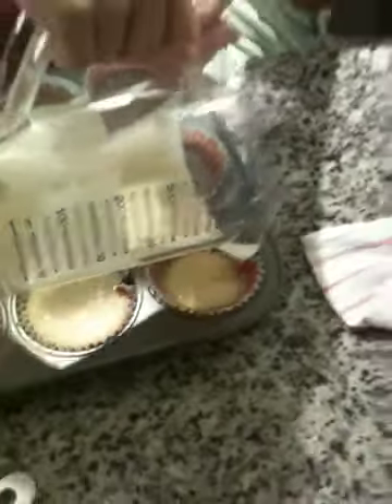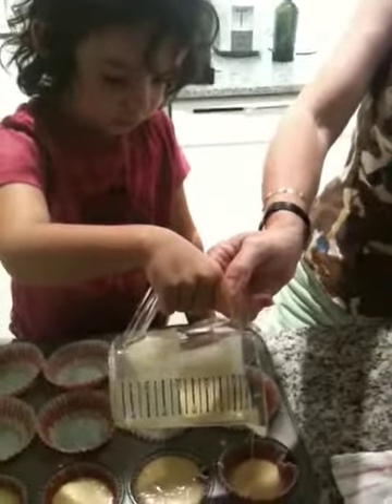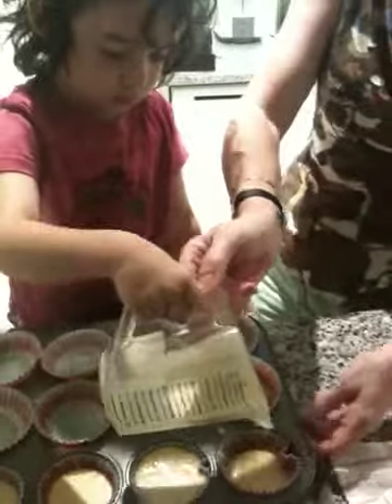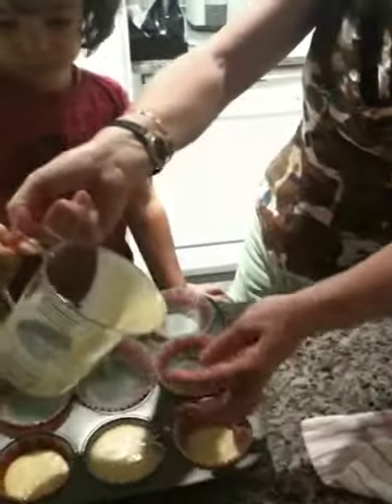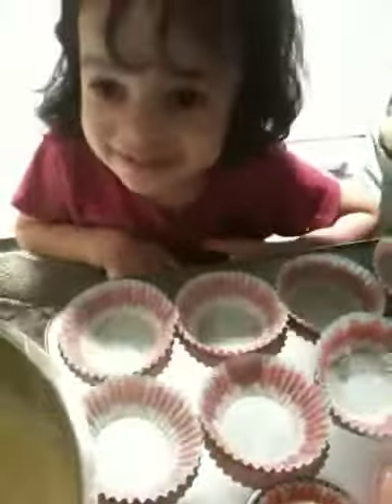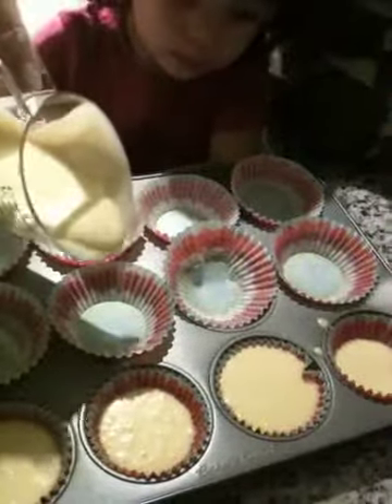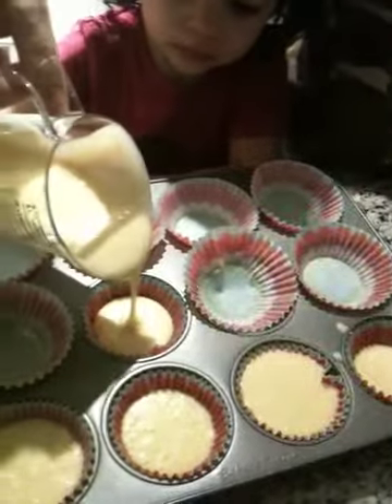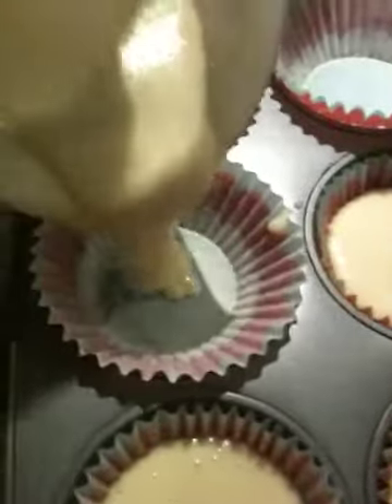Cupcakes with cc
Making cupcakes with dalia, NYC august 2009